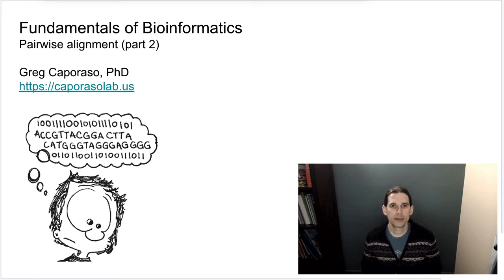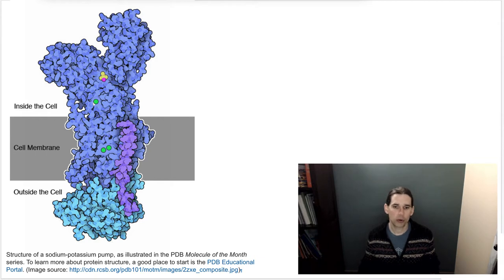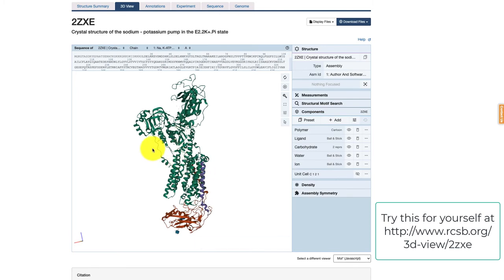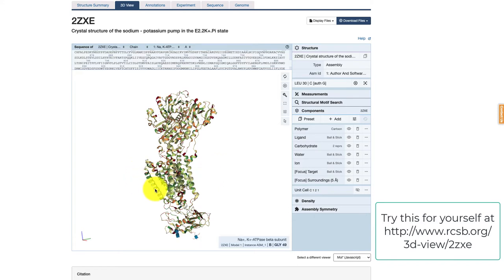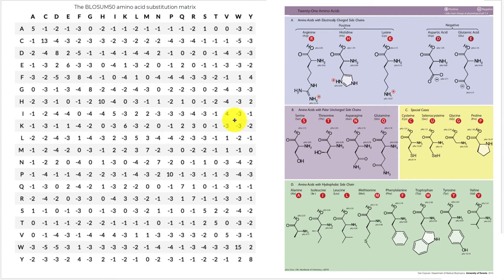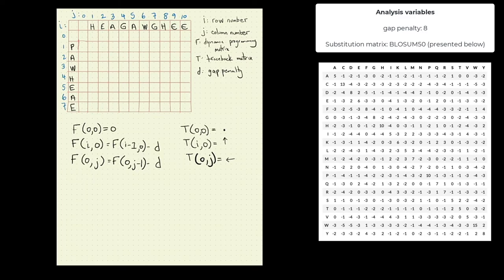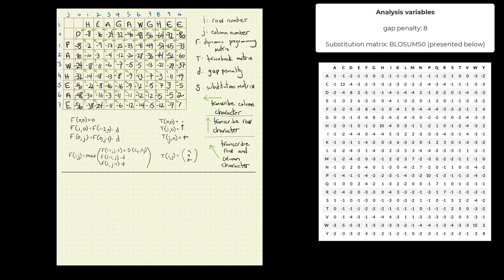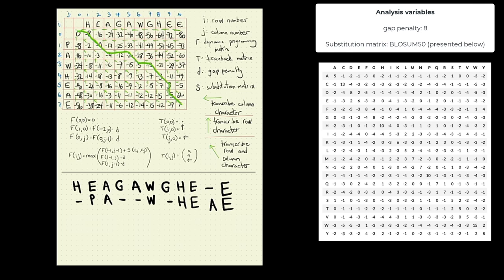Pairwise Sequence Alignment (part 2)